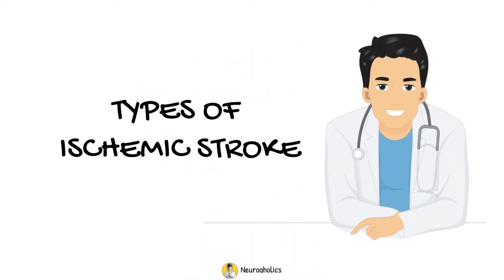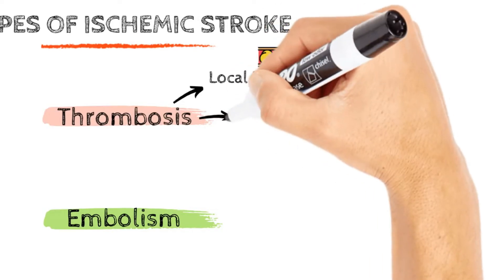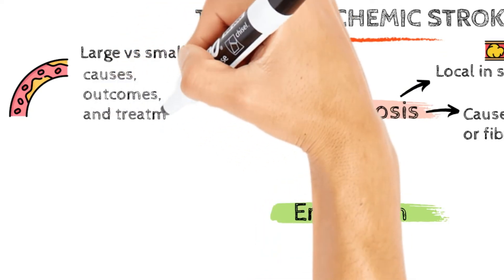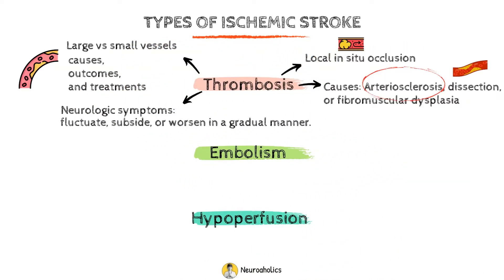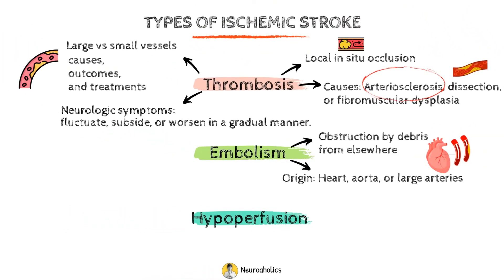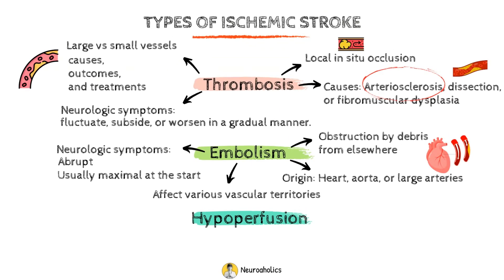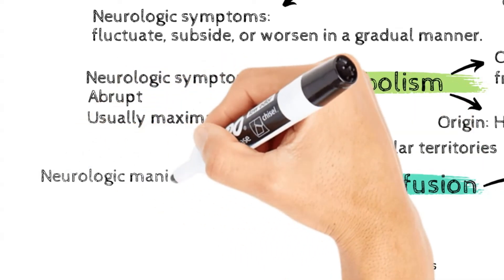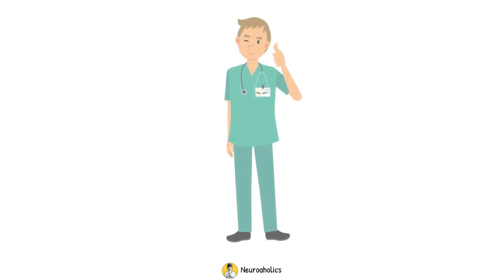Three types of ischemic stroke | Neuroaholics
There are three types of ischemic stroke. In contrast to hemorrhage, ischemia is defined by a lack of blood flow to a specific area of the brain, resulting in a lack of oxygen and nutrients.

Chapters
00:00 Overview
00:32 Thrombotic stroke
01:12 Embolic stroke
01:48 Hypoperfusion stroke